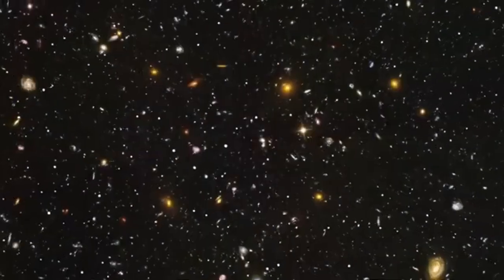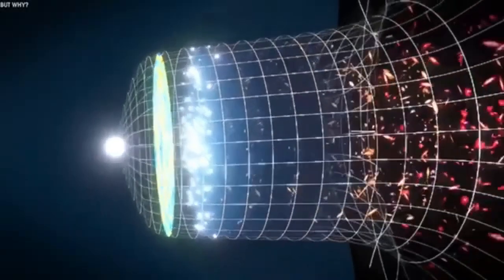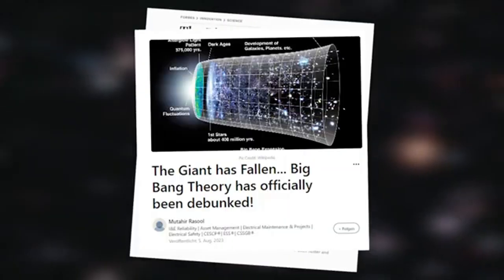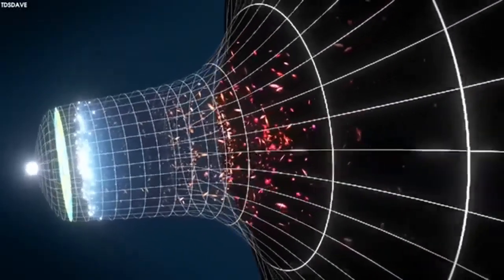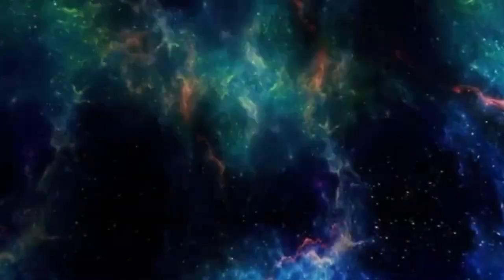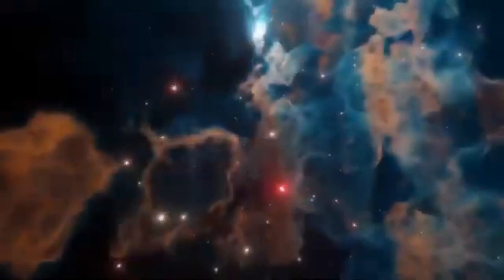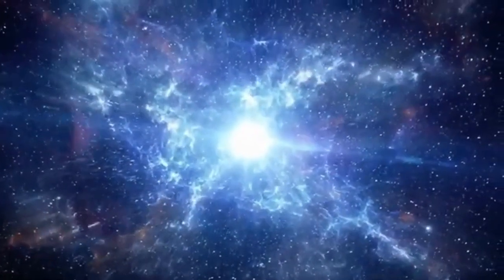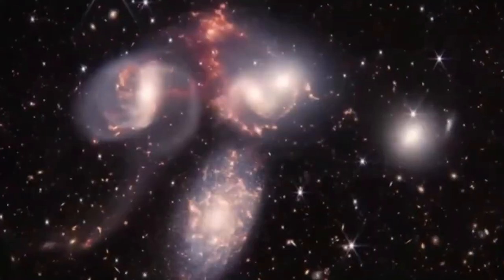James Webb Telescope Just Announced First Massive Structure Older Than the Universe